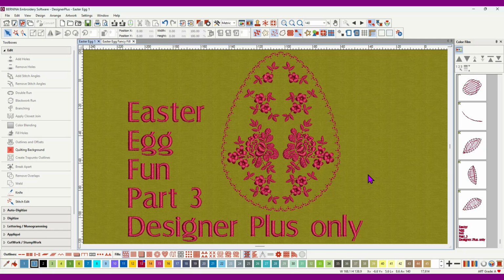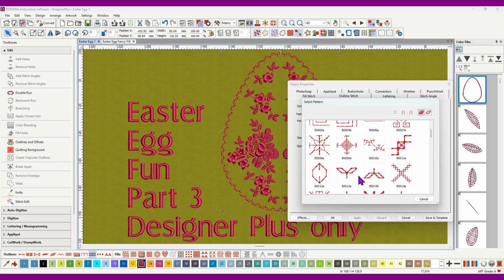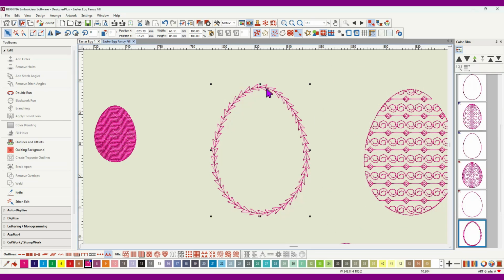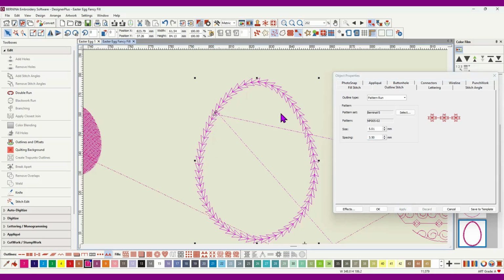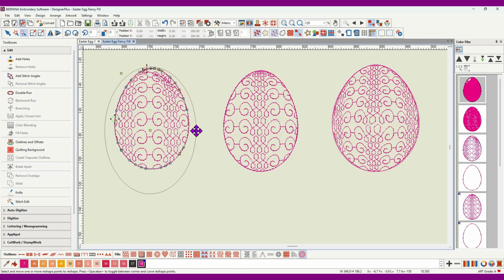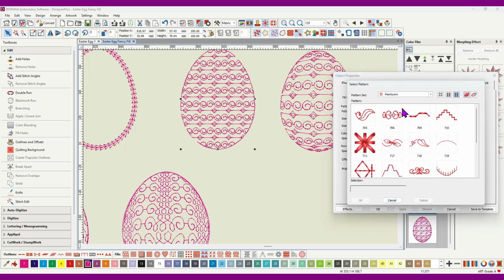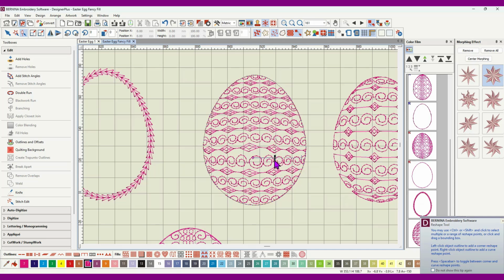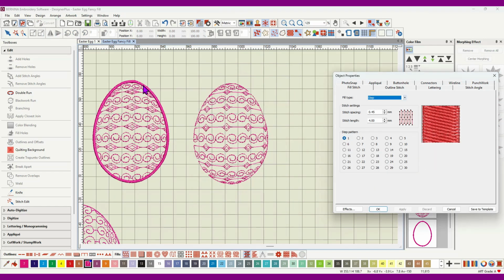Easter Egg Fun Part 3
In the Designer Plus version of the Bernina digitizing software, there are many more creative tools to make your embroidery designs more interesting. In this video I have used a few of them to decorate an Easter Egg. You can, of course, use these tools in any design you are creating.